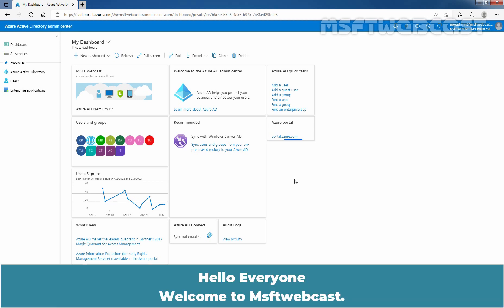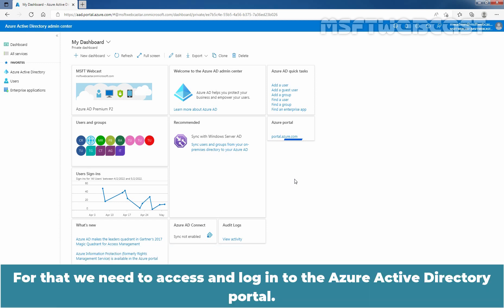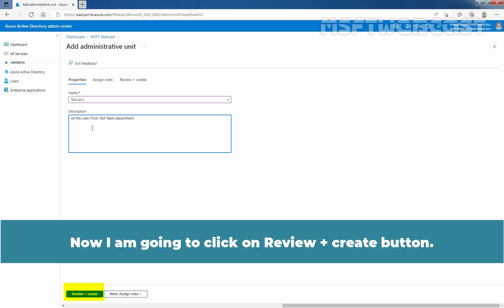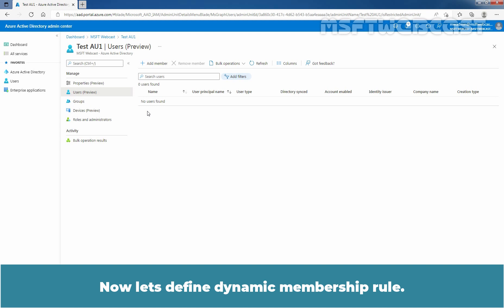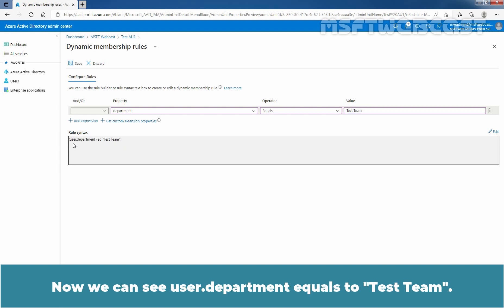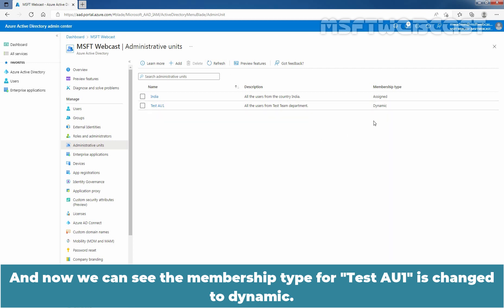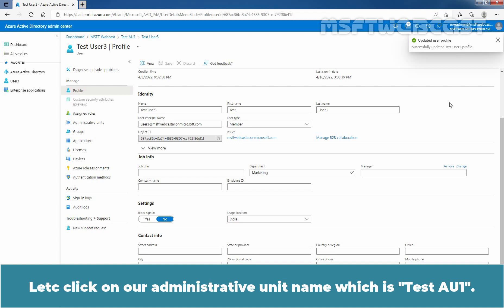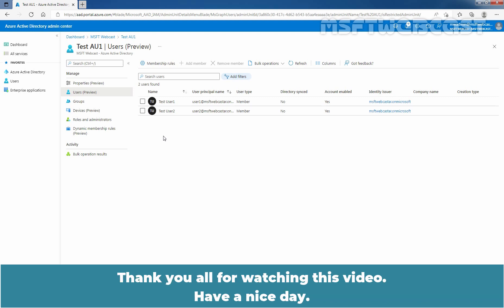40. Create Dynamic Administrative Units for Users in Azure AD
Microsoft Azure Active Directory Beginners Video Tutorials Series:
This is a step by step guide on How to Create Dynamic Administrative Units for Users in Azure Active Directory using Azure AD Admin Center web interface.